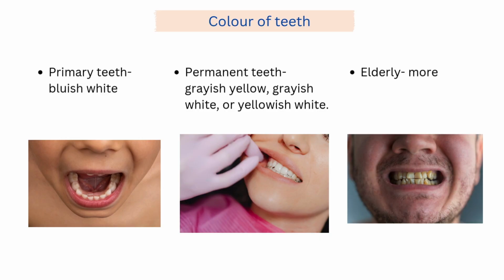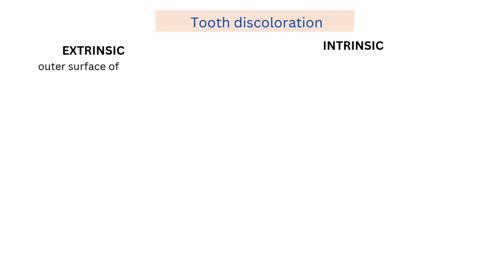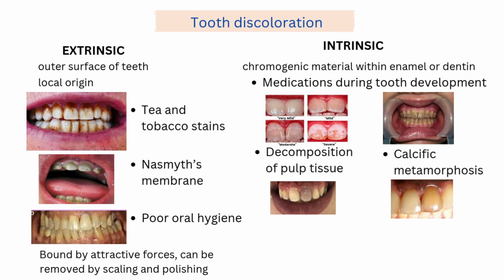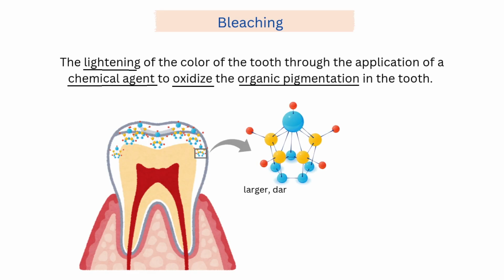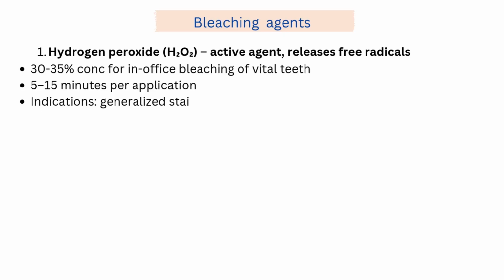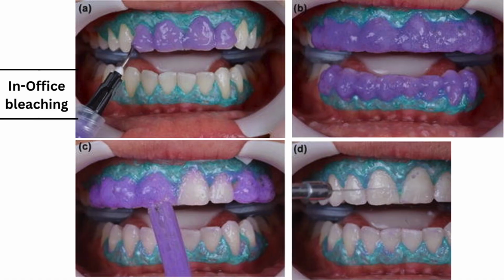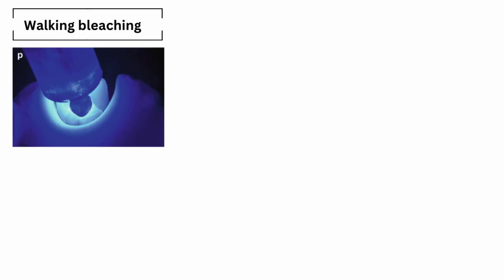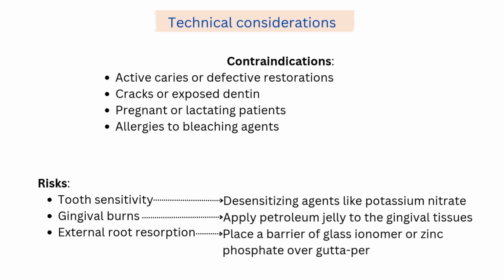Dental Bleaching: Mechanism, Agents & Clinical Considerations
Dental bleaching is a conservative, scientifically supported esthetic treatment—when properly diagnosed and executed. Understanding the underlying chemistry, indications, and risks is essential for clinical success.